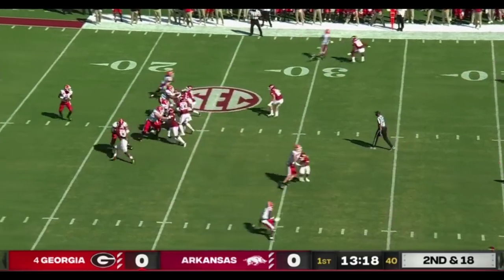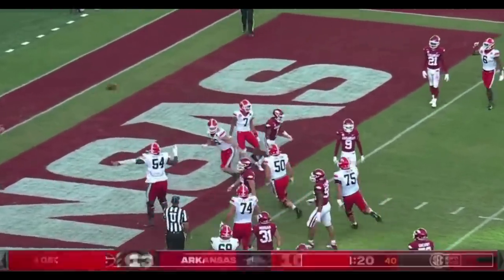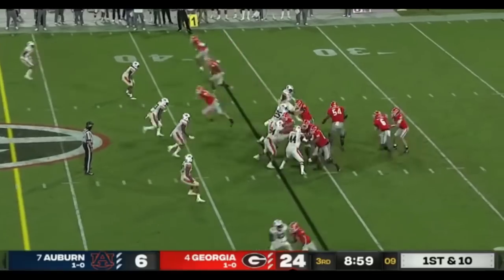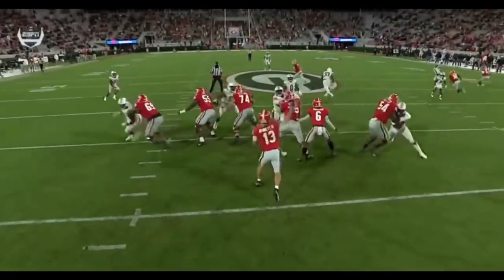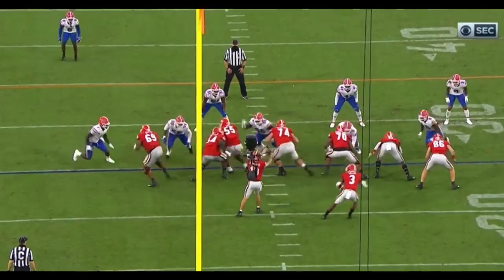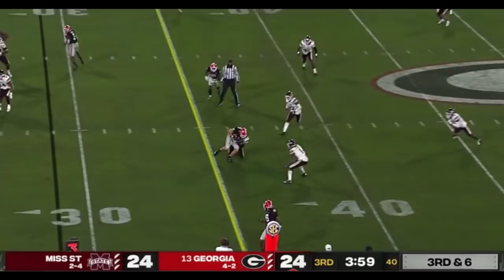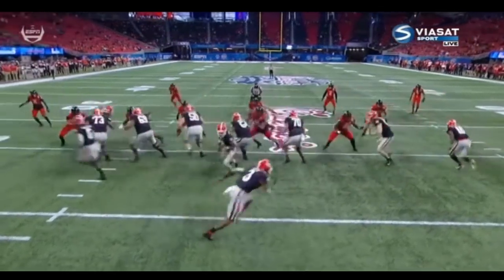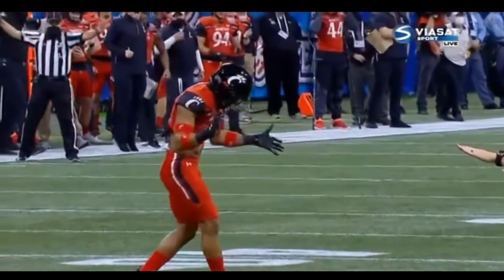John Fitzpatrick 2020 Film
All of John Fitzpatrick's targets during the 2020 season.

10 rec. 95 yards 1 TD